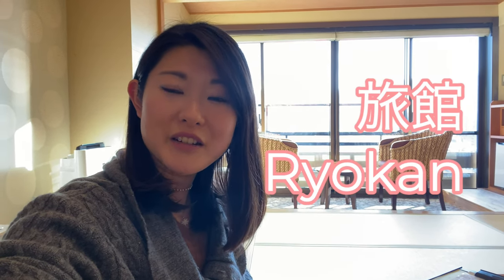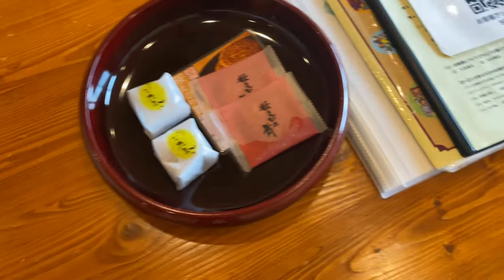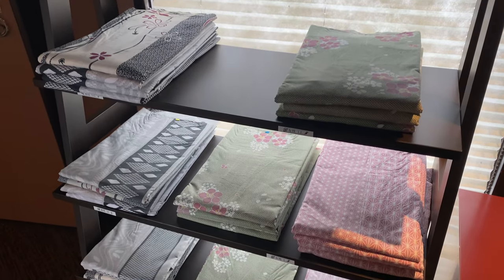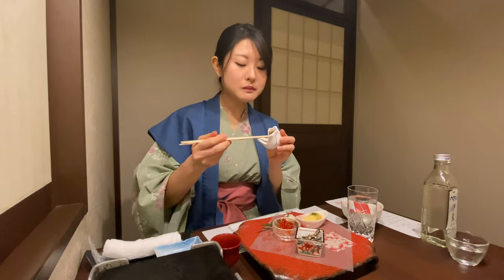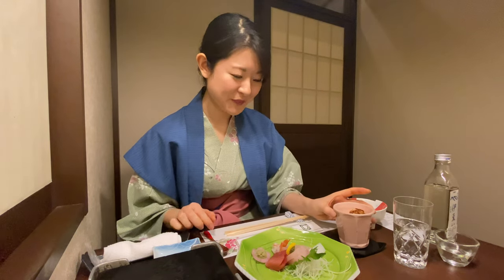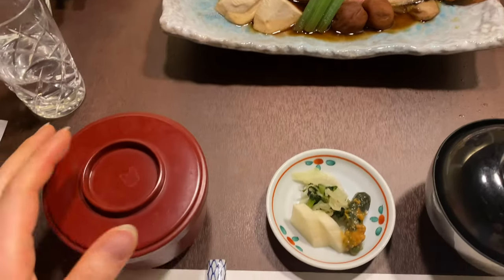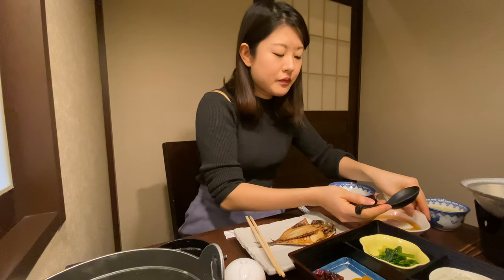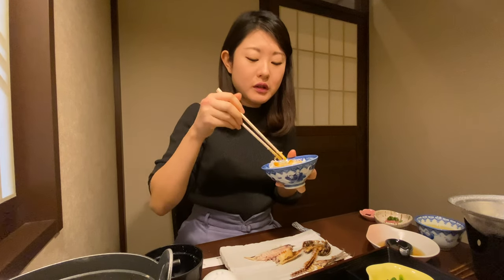Japanese Ryokan Room Tour & Feast 🍚 Atami "Yuyado Ichibanchi" | Atami & Izu Series 1/6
I stayed at a Japanese Ryokan (Hotel) in Atami!